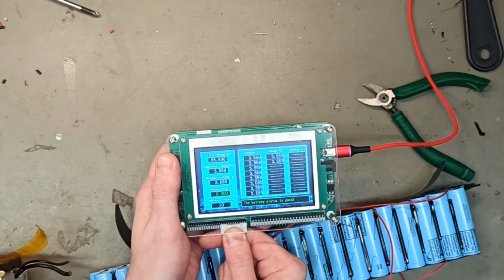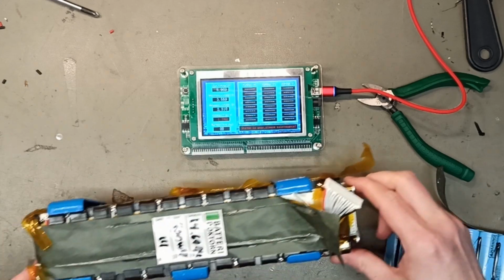1-24S Battery Voltage Display - Awesome tool for batteryrepair!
Do you know @Will Prowse of @DIY Solar Power with Will Prowse
If you can make him a subscriber of this channel i can send you a Voltage Display for free! I can also send him one for review if he links to my channel in the review!